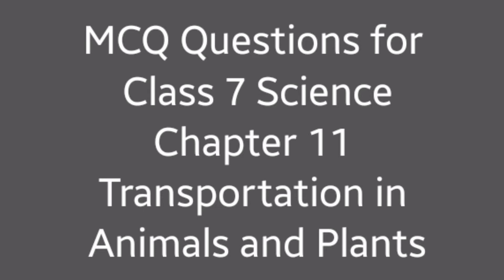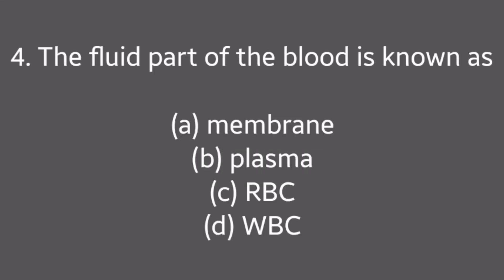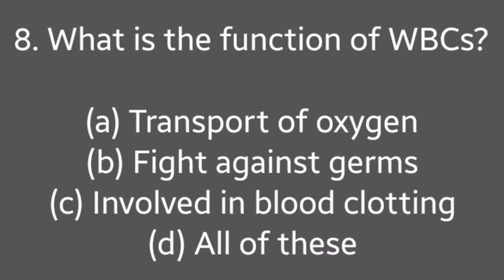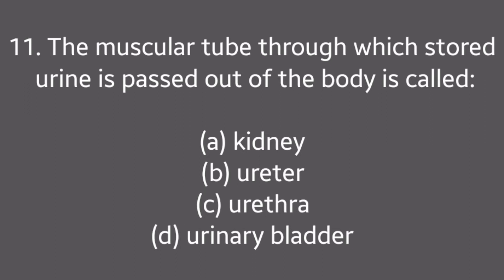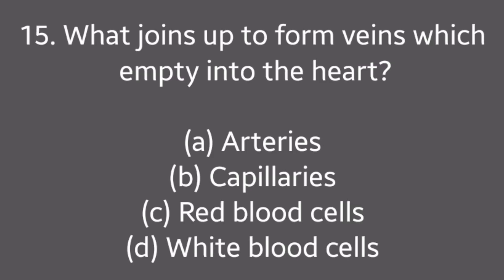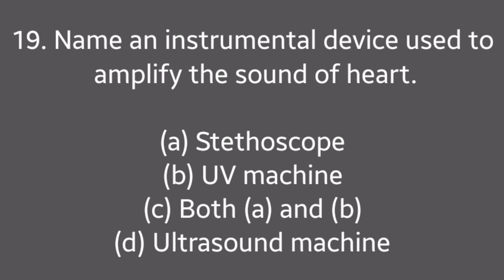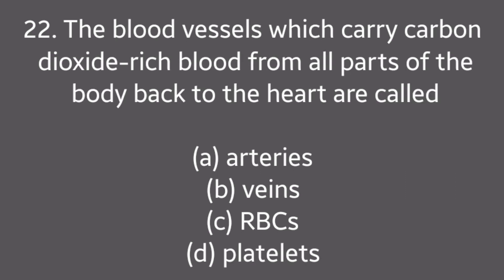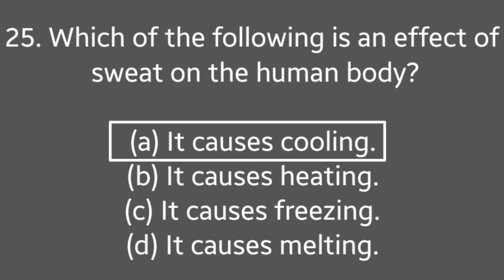MCQs Of CBSE Class 7 Science Chapter 11 Transportation In Animals And Plants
Topics
1) cbse science class 7 introduction
2) cbse class 7 science chapter 11
3) cbse classes grace jose
4)cbse science class 7 in malayalam
5) ncert science solutions class 7
6)  class 7 science chapter 11 mcq
7) mcqs of class 7 science chapter 15
8)  class 7 cbse classes
9)  class 7 science transportation in animals and plants